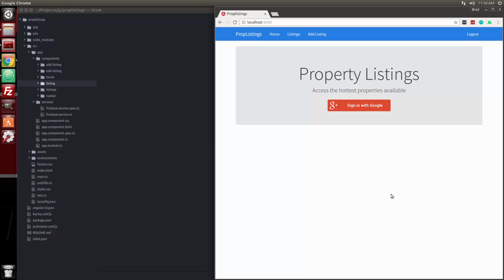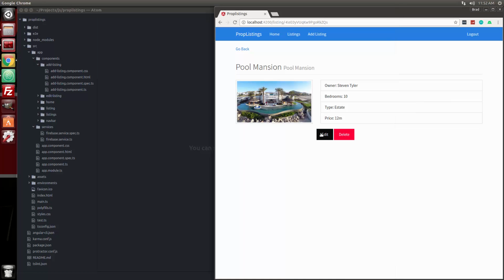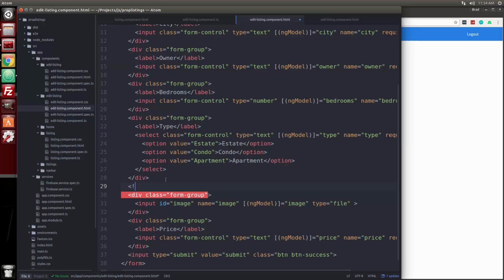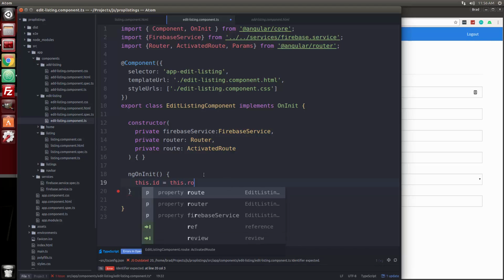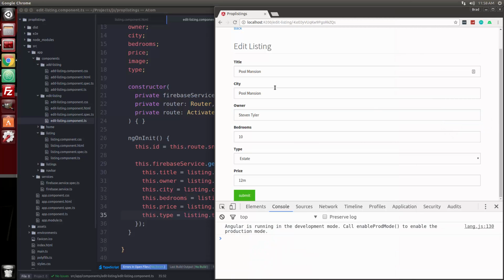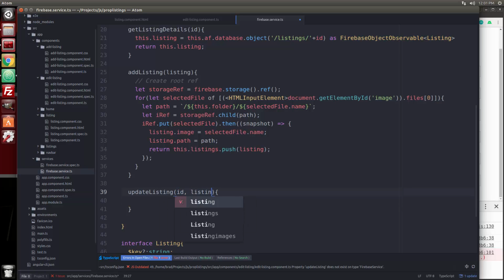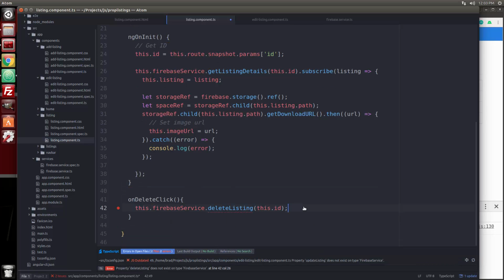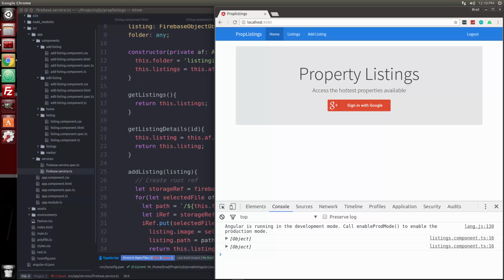Angular 2 and Firebase App [Part 7] - Edit & Delete Listings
In this video we will add the edit and delete functionality to our Angular 2 Firebase application.